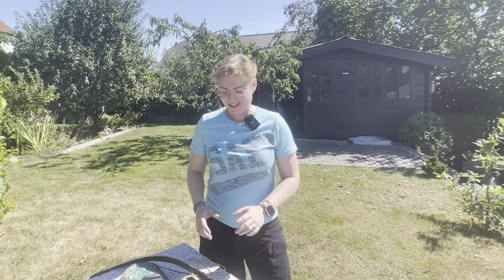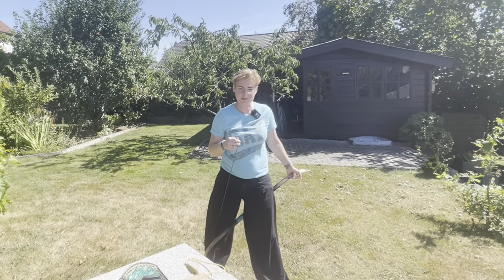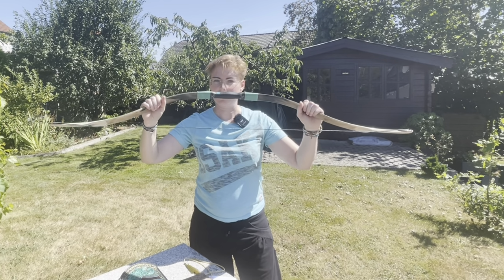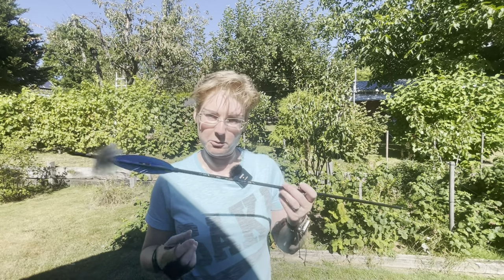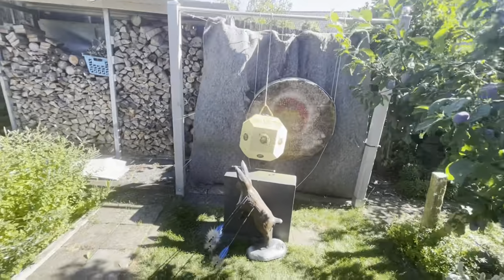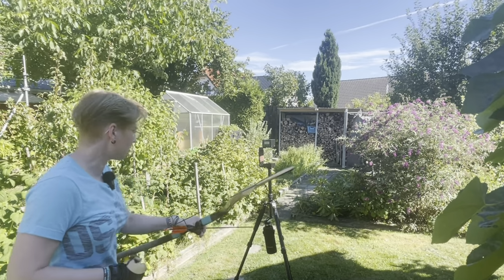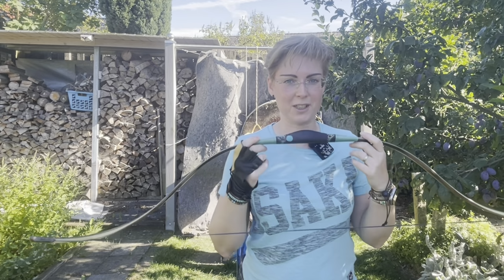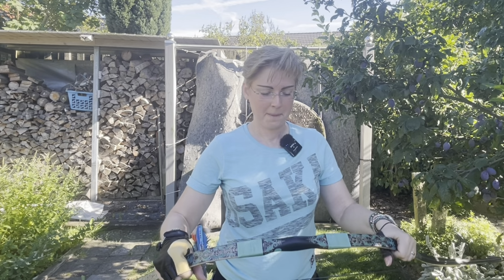Seljuk by Lukasz Nawalny (37lbs / 28”) and matching DIY quiver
The Seljuk bow by Lukasz Nawalny 🥰
Mid of February 2022 I have placed the order for the Seljuk bow. The bow has arrived 02.August 2022 and it’s a stunning beauty!

The stringing is challenging for me, but in the end I always manage it (never give up😁). The bow has a “round” draw (means: smooth and powerful) after warming up.
It’s a fun shooter you don’t want to unstring again 😁😄

00:00 Start
01:05 Introduction
15:04 Shooting
22:53 Speed test
30:09 Résumé

Here are the specs of the bow:
Bow Classification: Reflex with static tips (acc. to system by Jack Fang)
Strength nominal: 37#|28“
Length ntn: 54,5”
Length strung: 49,5“
Max Draw length: 31”
Arrow pass: 24mm
Brace height: 8,25”
Min. Arrow weight: 8 gpp (acc. to Lukasz Nawalny)
Recommended Arrow weight: 12 gpp (acc. to Bamboo Archery table for laminated bows)
Weight: 420gr
String: Dyneema (Dynaflight 97) with serving in matching color
Technology: Monolithic
Materials:
* Limbs: 1mm wood embedded in synthetic materials, painted with Horn effect on belly and arts painting on back, turquoise winding
* Siyahs: ultra light wood (2 times lighter than ash), with carbon and bearpaw glass
* Tips: reinforced with phenolic and stablilized curly birch wood
* Handle: ash wood, covered with durable leather
* Arrow pass protection: light blue rayskin points

The painting artist is Mariusz Kondraciuk.
The bow is built by a large team with Lukasz as master chef ☺️

Please welcome the new ‚Seljuk‘!

Best wishes!